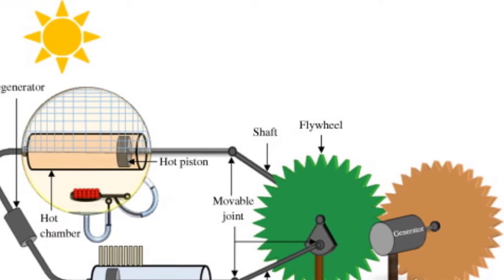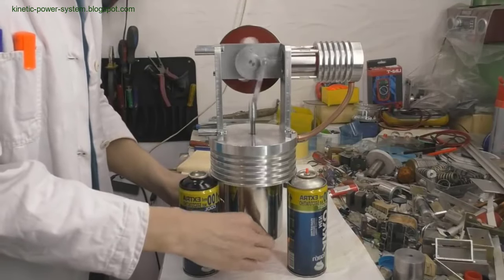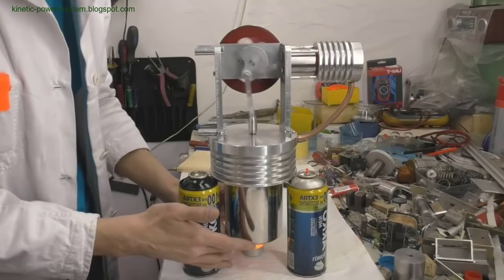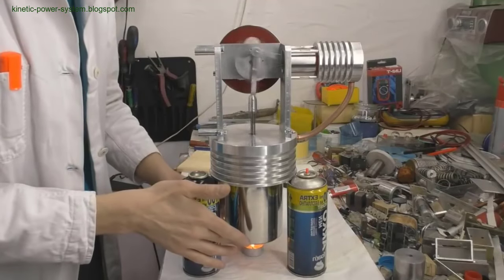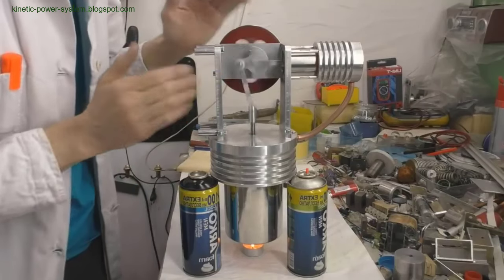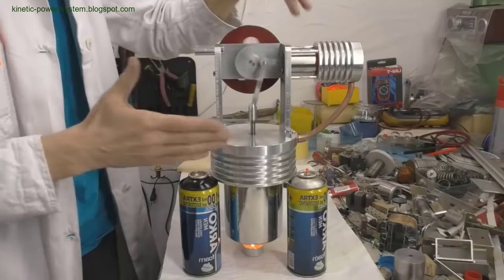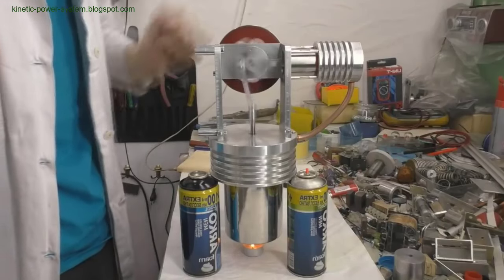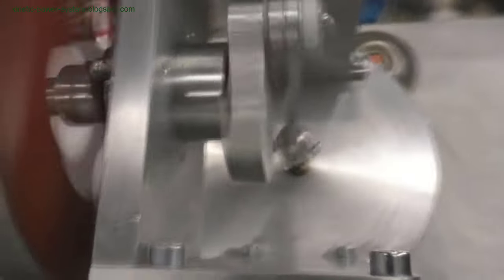Harnessing Excess Heat: The Potential of Stirling Engines with Solar Collectors | Stirling Engine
The Stirling Engine Model is an excellent educational tool for demonstrating external combustion engines, ideal for students, teachers, and enthusiasts due to its user-friendly design and easy assembly. Built with high-quality materials for durability, the engine operates using heat from an alcohol lamp, powering a flywheel that spins after about a minute of heating. The engine can also generate electricity to light an LED indicator.